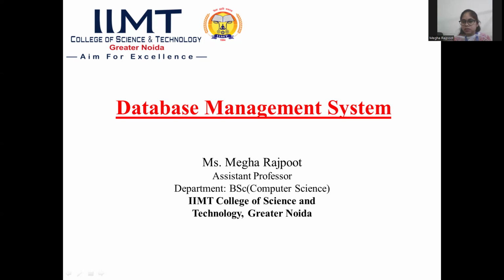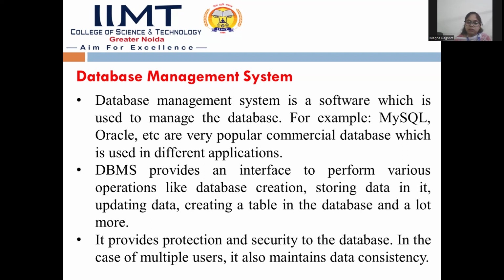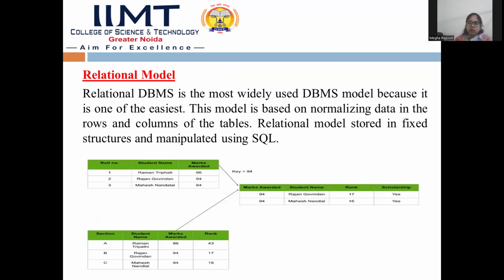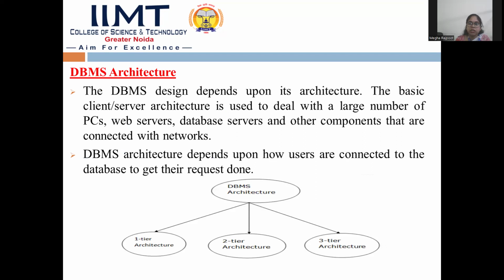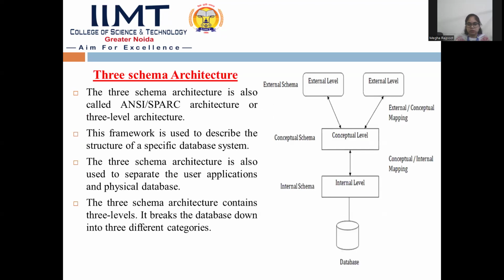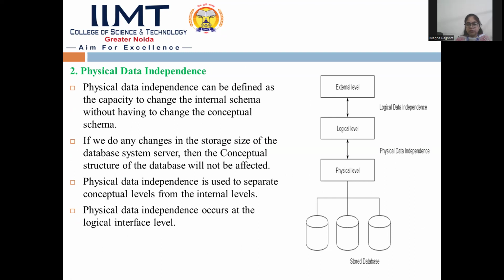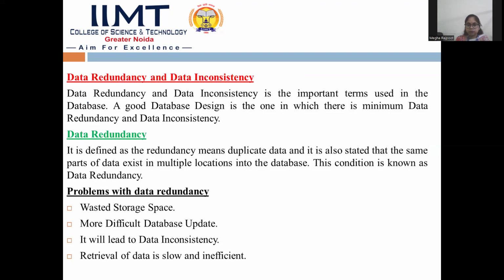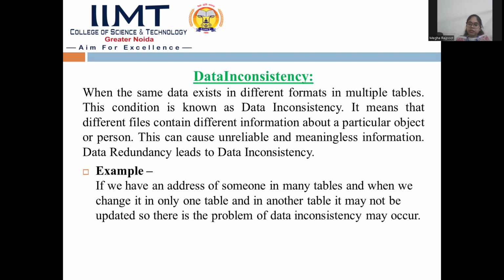Data Base Management System | IIMT College of Science and Technology , Greater Noida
Data is the collection of a distinct, small unit of information. It can be used in a variety of
forms, like text, numbers, media, bytes, etc. It can be stored in pieces of paper, electronic
memory, etc.
The word &#39;data&#39; comes from the word &#39;datum&#39;, which means &quot;single piece of information.&quot; It
is a plural form of the word datum.
Data is information that can be translated into a form for efficient interchangeability.
A database is an organized collection of data that can be easily accessed and managed.
You can organize data into tables, rows, and columns and index it to make it easier to find
relevant information.
Database handlers create a database in such a way that only one set of software programs
provides access to data for all users.
There are many databases available, like MySQL, Sybase, Oracle, MongoDB, Informix,
PostgreSQL, SQL Server, etc.
Modern databases are managed by the database management system (DBMS).
SQL, or Structured Query Language, is used to operate on the data stored in a database.
SQL is based on relational algebra and tuple relational calculus.
Database Management System:
A database management system is software that is used to manage a database. For example,
MySQL, Oracle, etc. are very popular commercial databases that are used in different
applications.
DBMS provides an interface to perform various operations like database creation, storing
data in it, updating data, creating a table in the database, and a lot more.
It provides protection and security for the database. It also maintains data consistency when
multiple users are present.